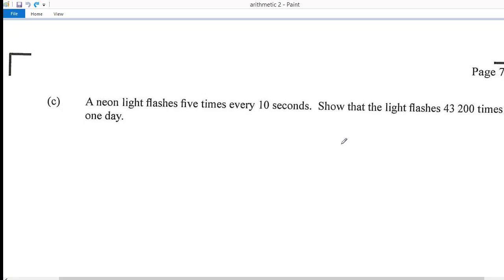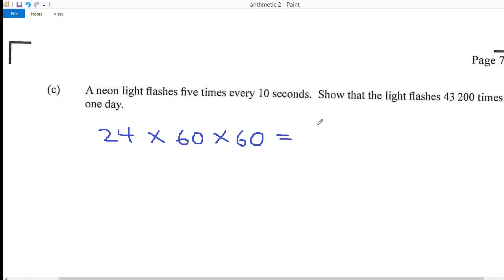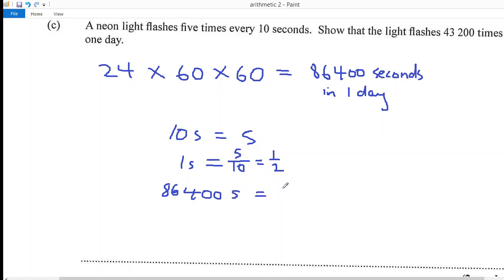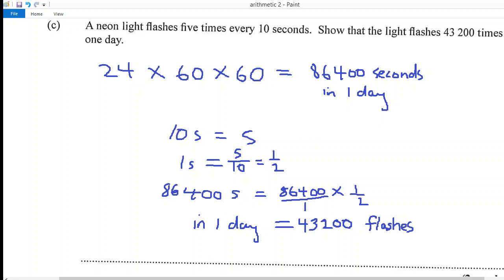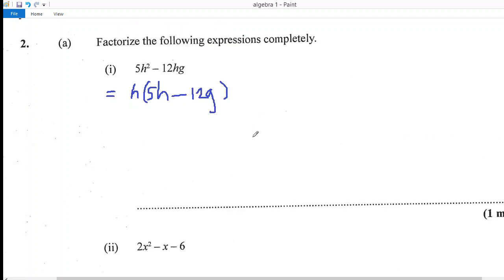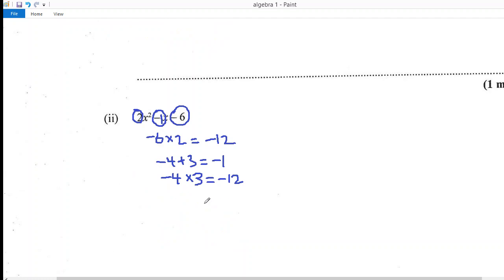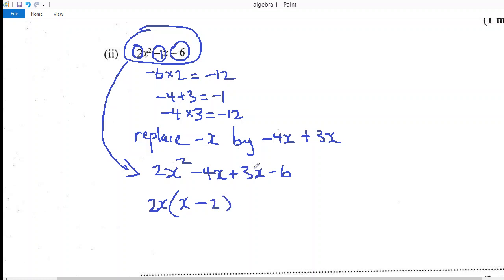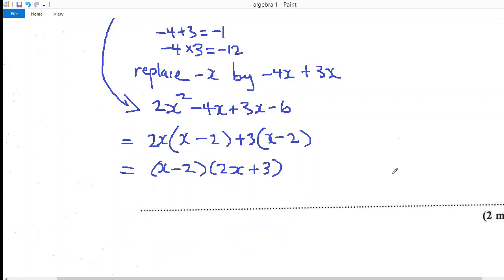arithmetic and algebra questions CSEC maths january 2020 paper 2